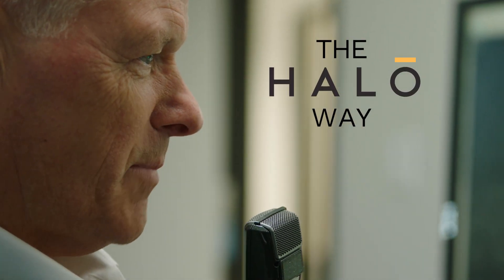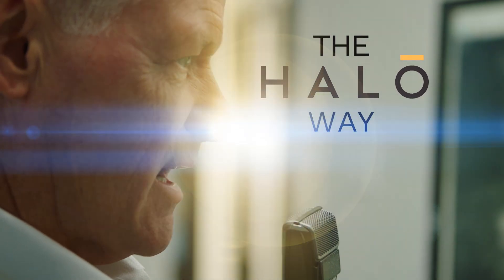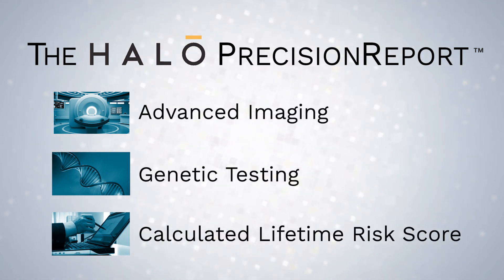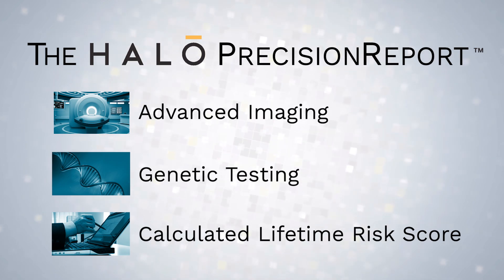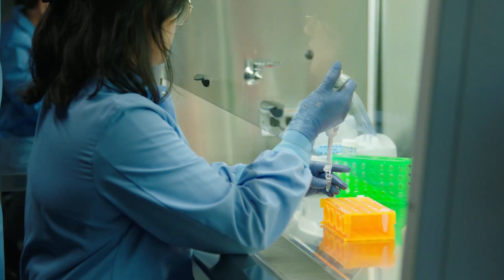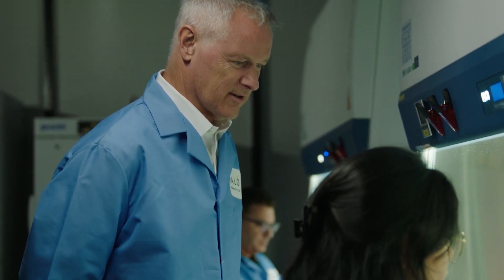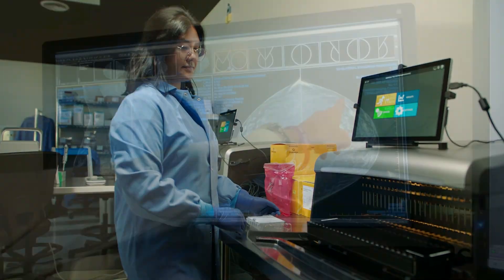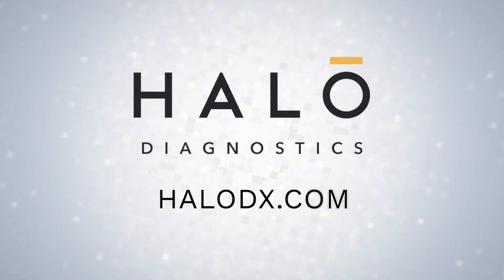HALO Precision DX Experience - Doctors - Revision 3